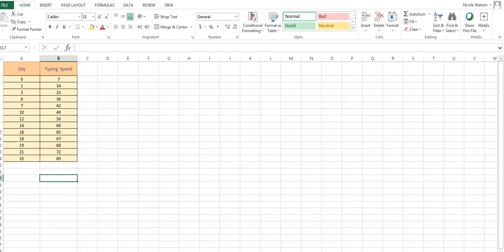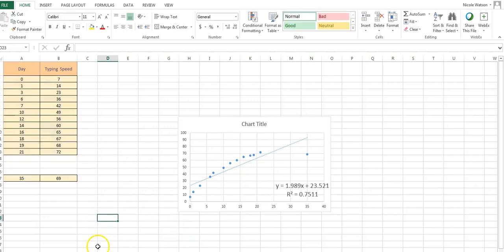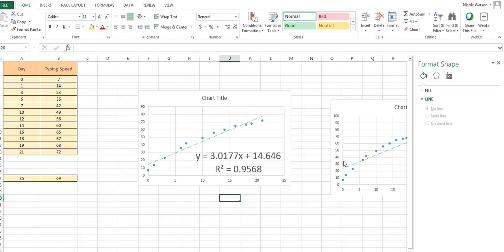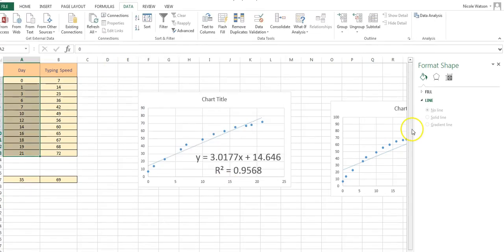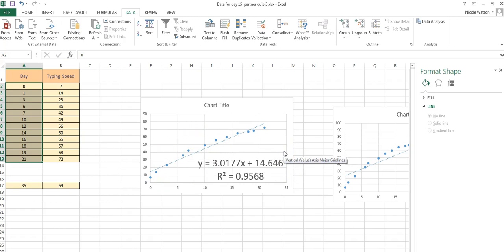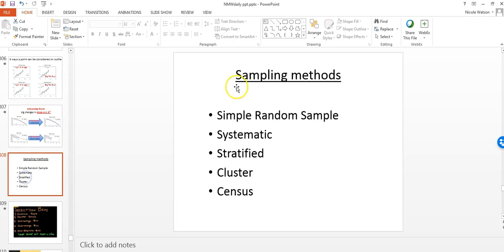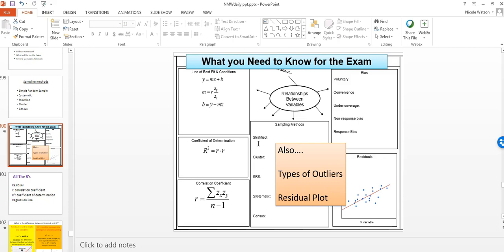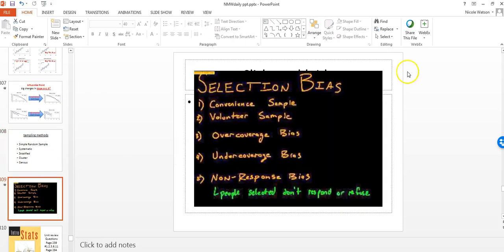Stats Exam Review Video